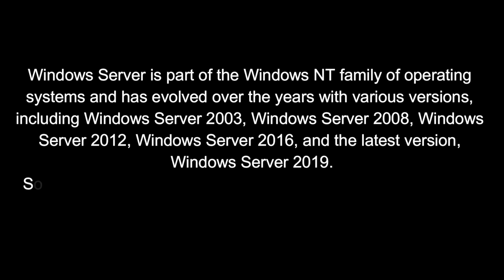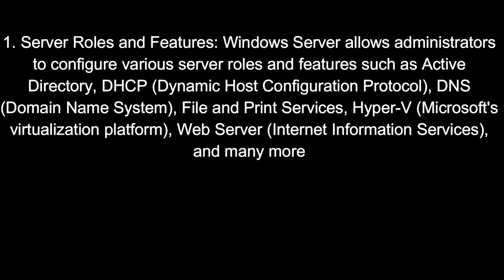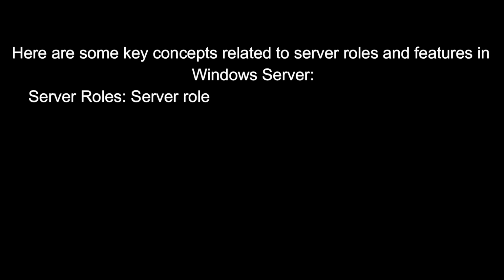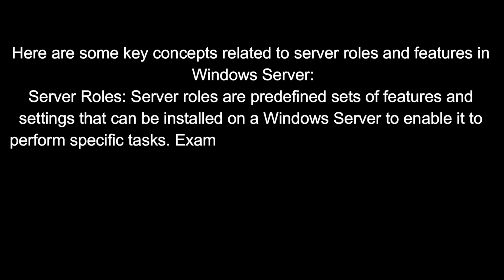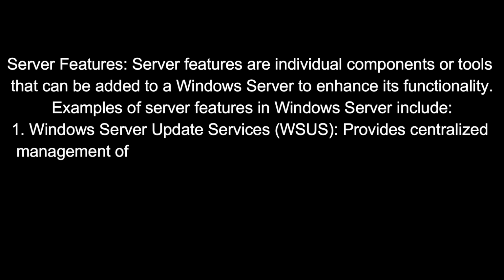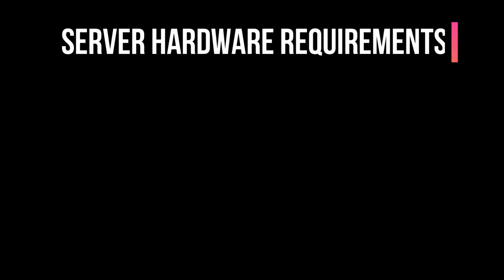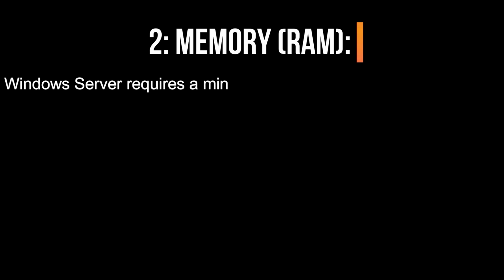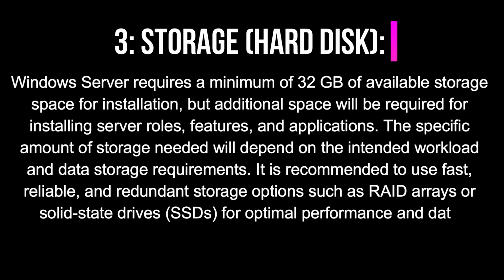Lecture 1: Introduction To Windows Server Administration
Windows Server is a server operating system developed by Microsoft. It is designed to provide a platform for running server applications and managing network resources such as user accounts, file and print services, email, web services, databases, and more.